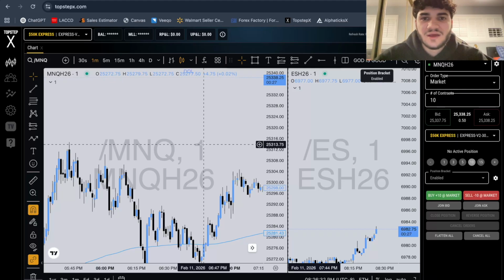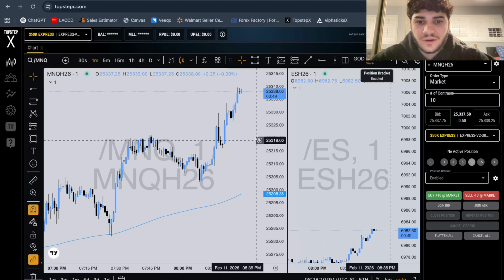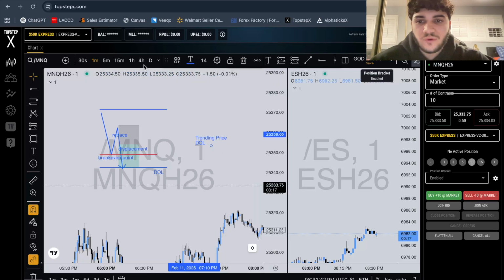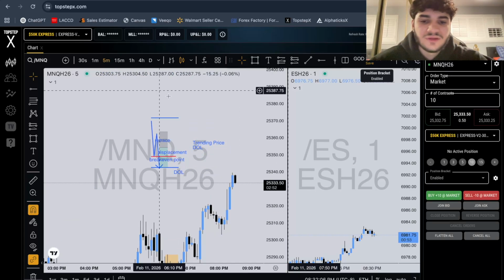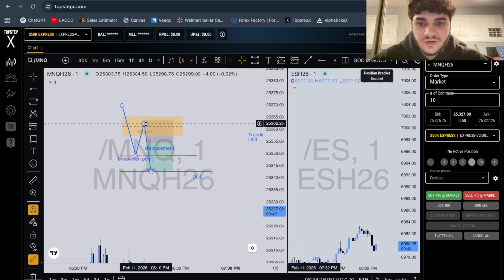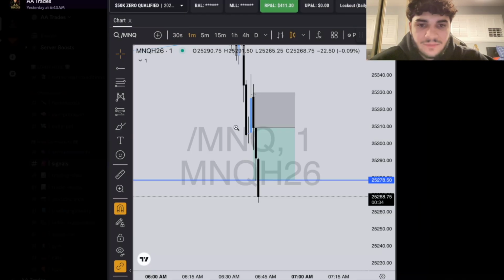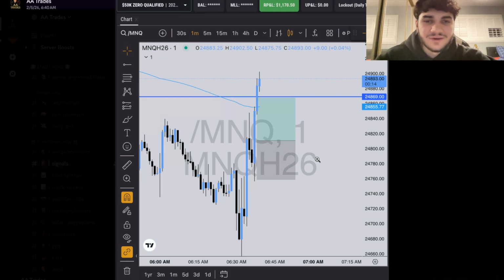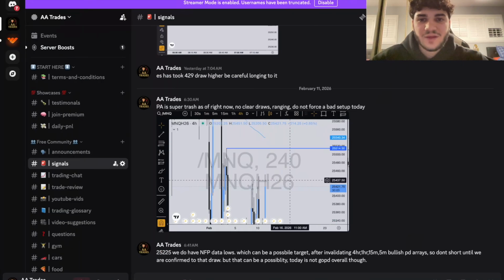How To Trade Continuations (My Full Strategy/Model)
Message My Instagram Account To Learn From Me
Directly: @aatradesfx